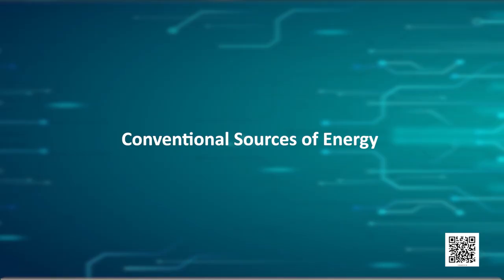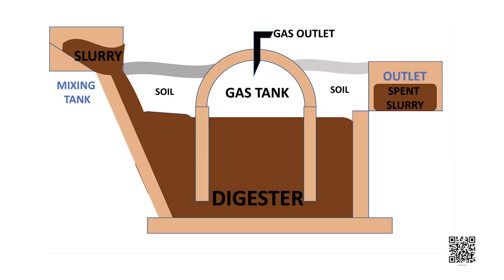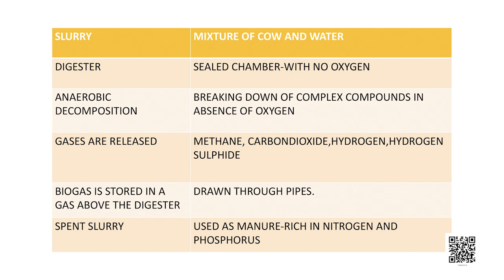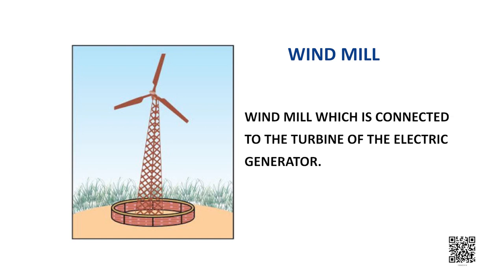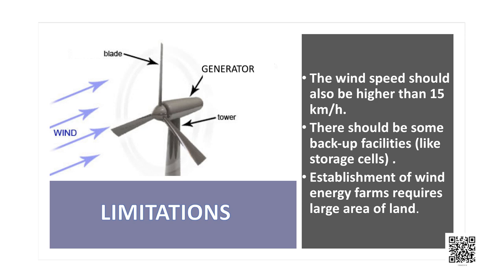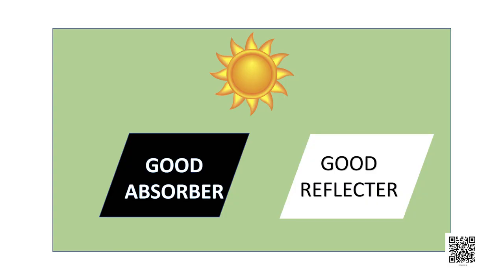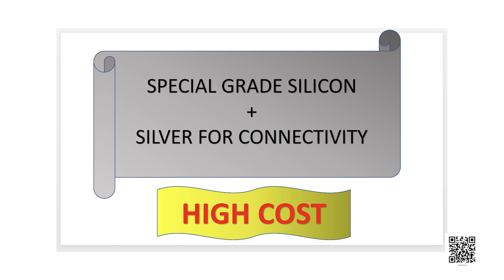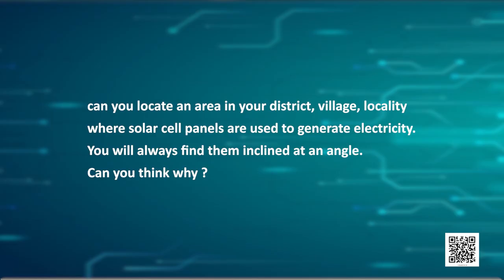Class 10 Science: Chap 14: Sources Of Energy-2